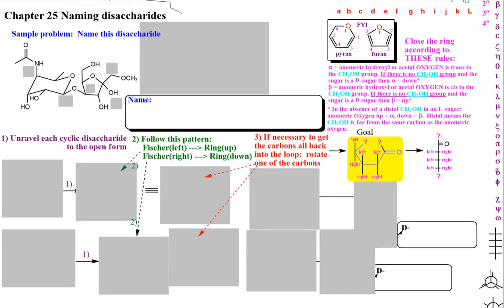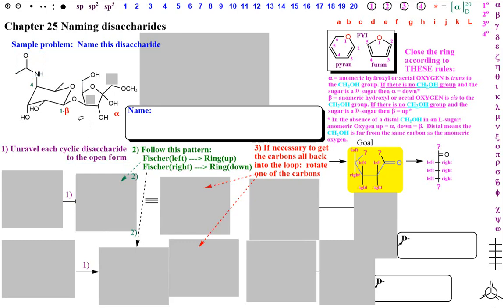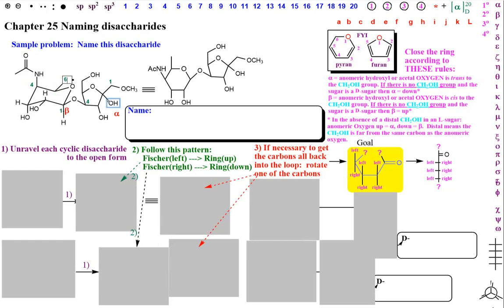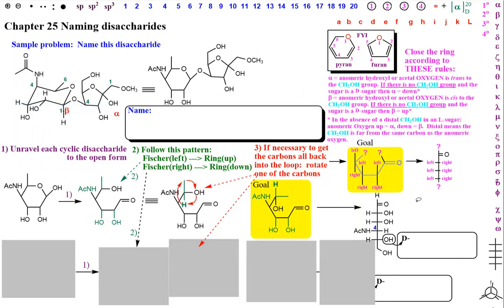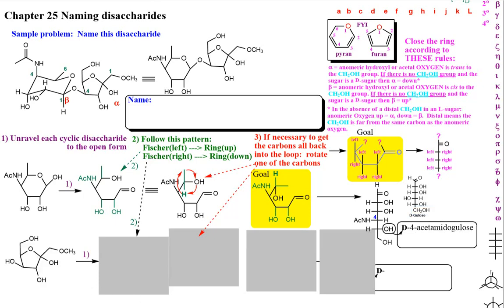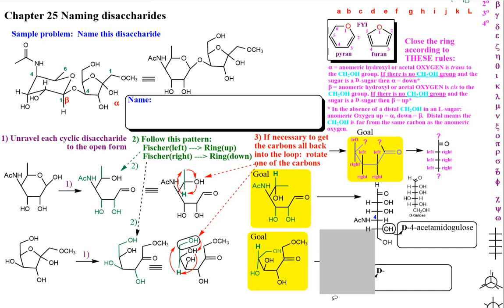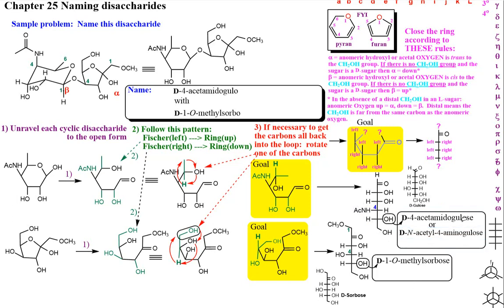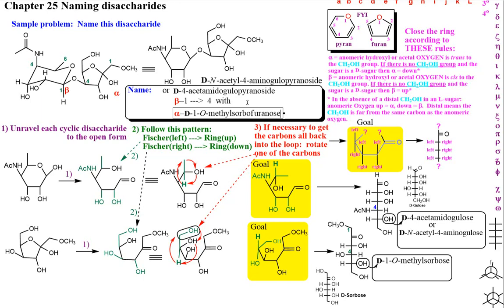c242w20Ch25NamingAdisaccharide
A video tutorial about naming a disaccharide.  There is a mistake in the final name:  add 6-deoxy right after 4-amino in the first name and right after acetamido in the second name.  It was discussed yet never realised in the final name.  Another mistake was vocal only, I mis-spoke and said there was a methyl on the oxygen on carbon six.  The labels and the names reflect that this has been corrected.